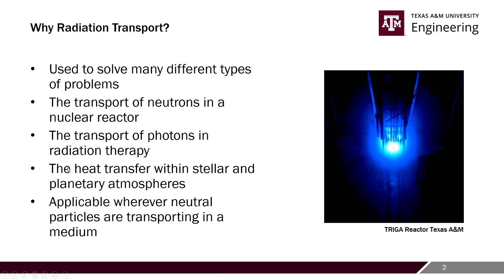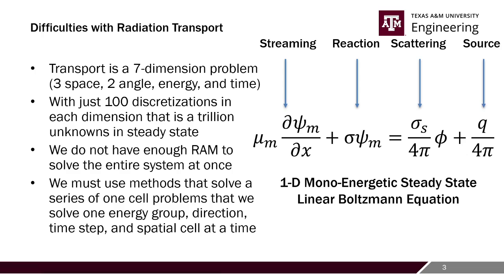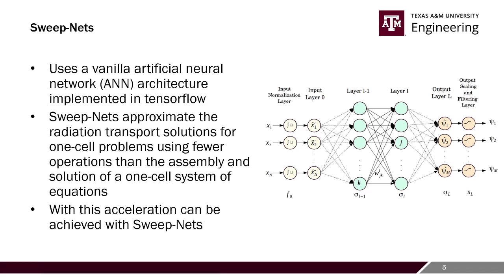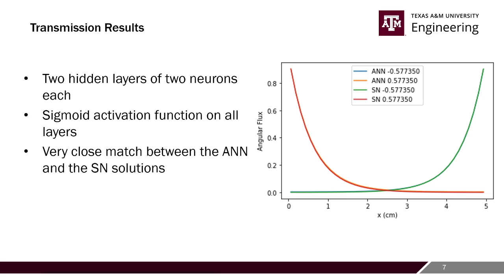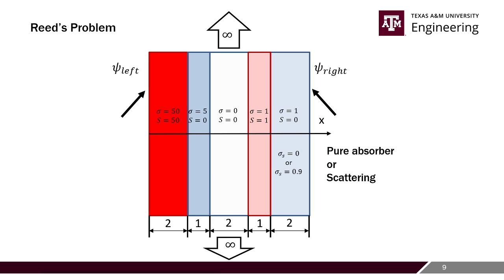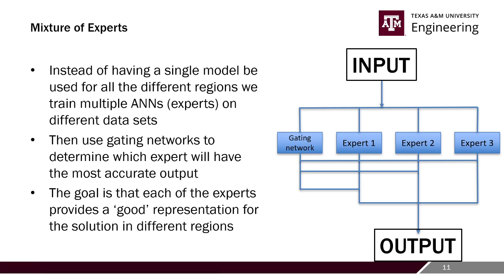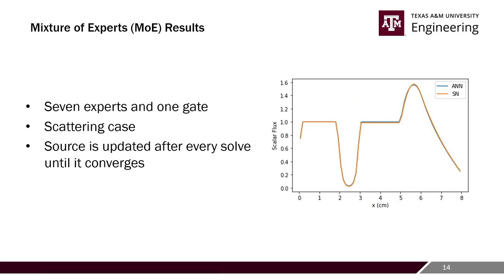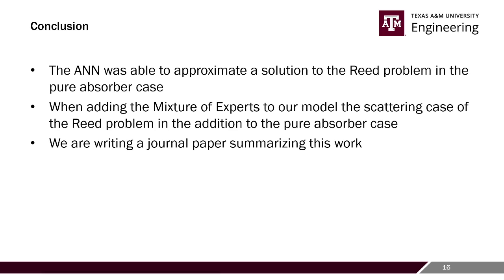HUHN QUINCY OREU Final Presentation